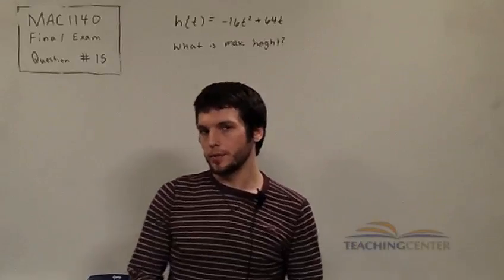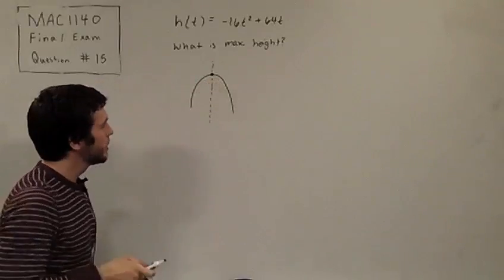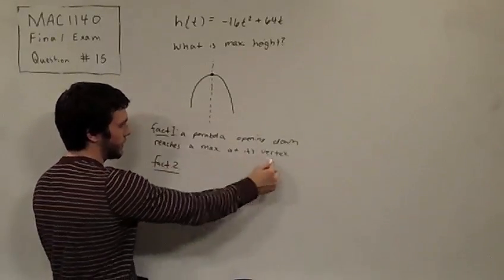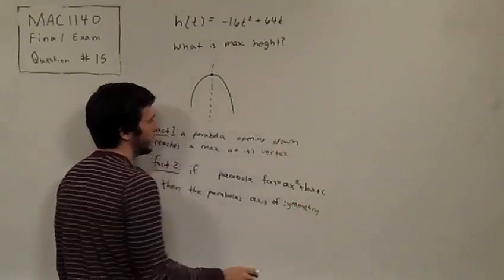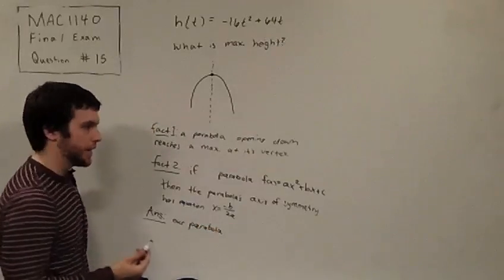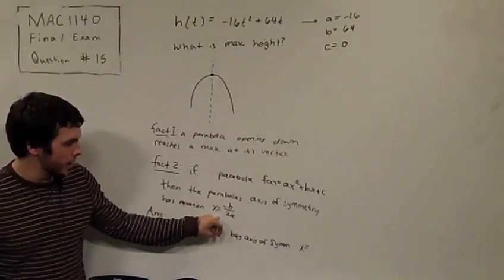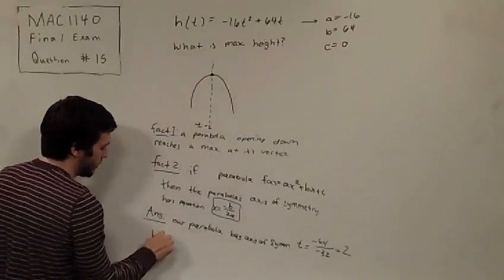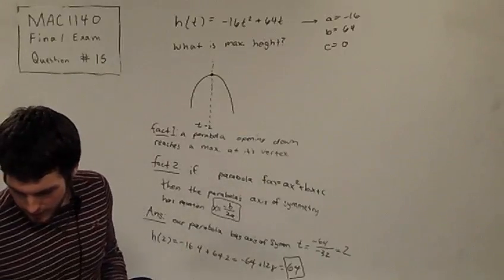mac1140_final_15